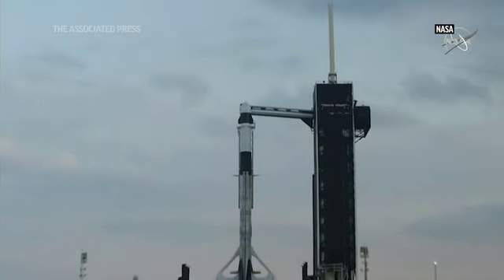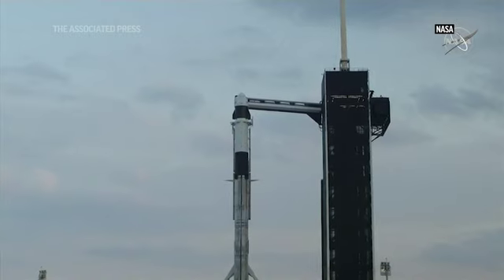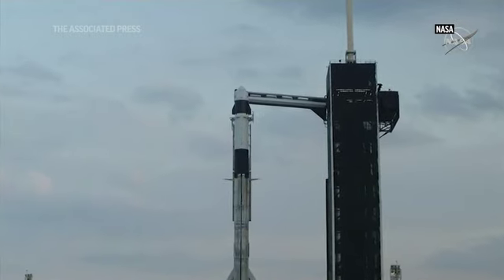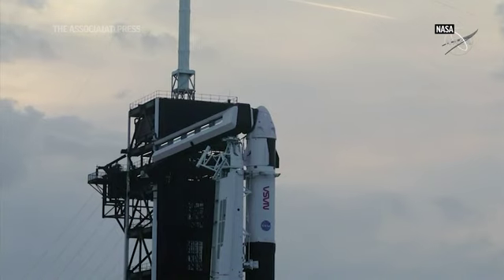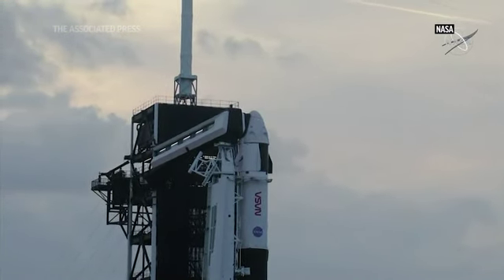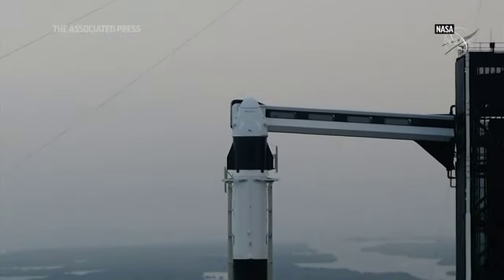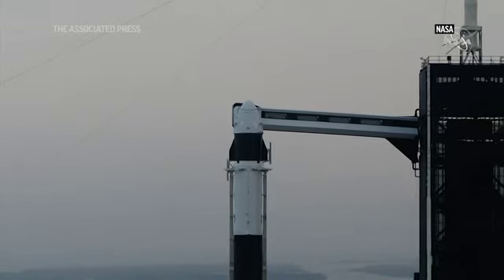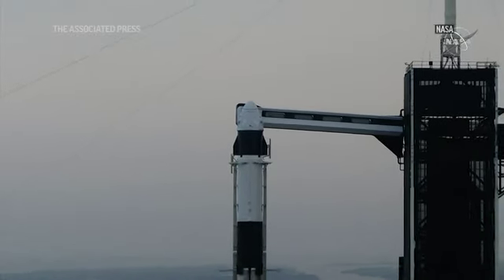Astronauts to fly reused rocket, capsule for 1st time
For the first time, NASA is putting its trust in a recycled SpaceX rocket and capsule for a crew; Thursday launch targeted. (April 20)